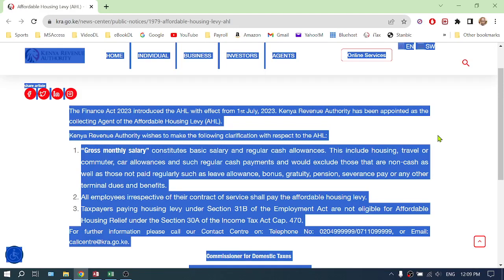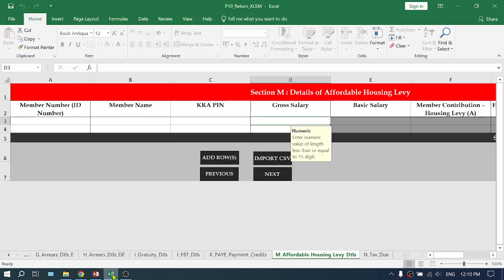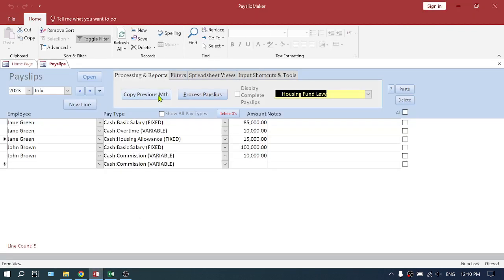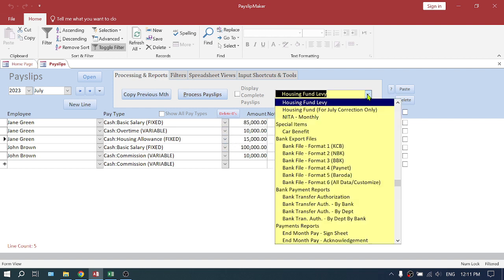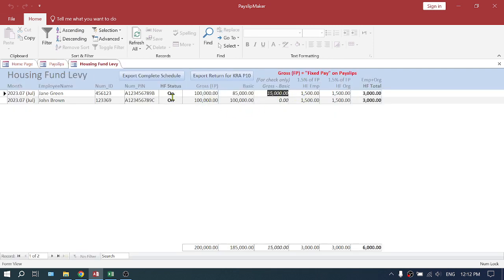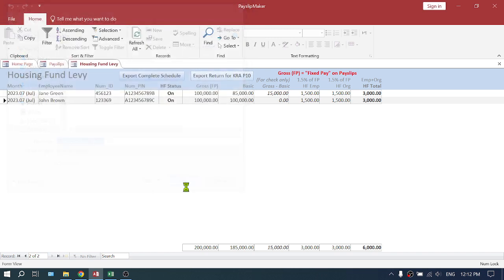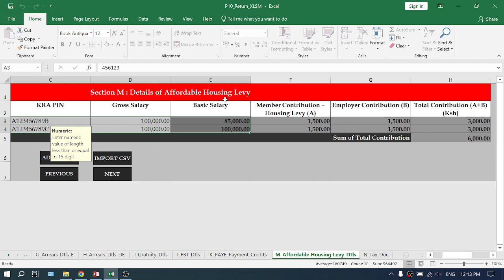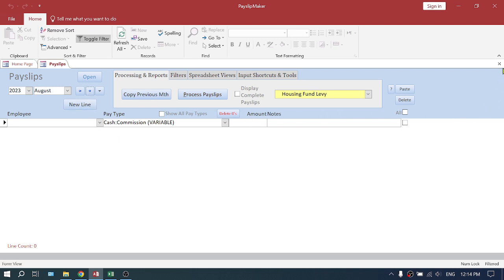Housing Levy Computation and Return